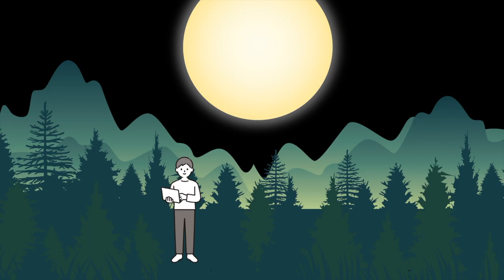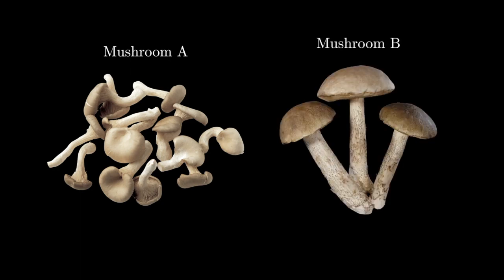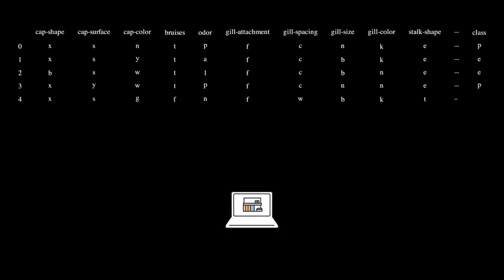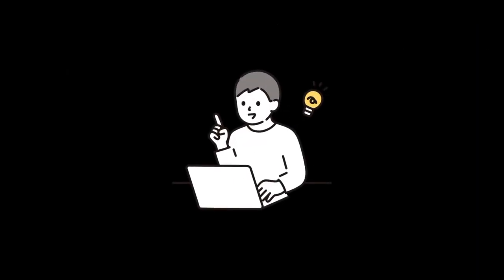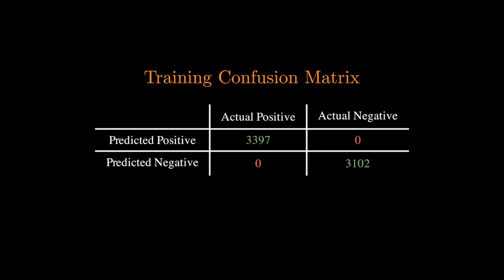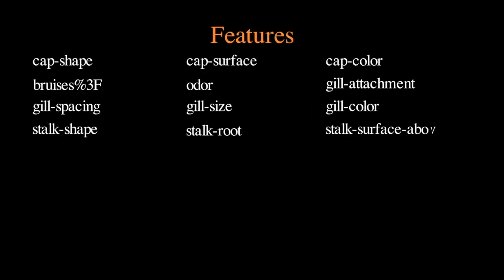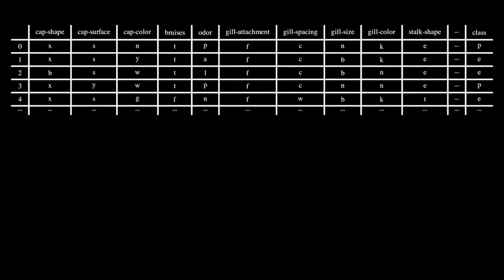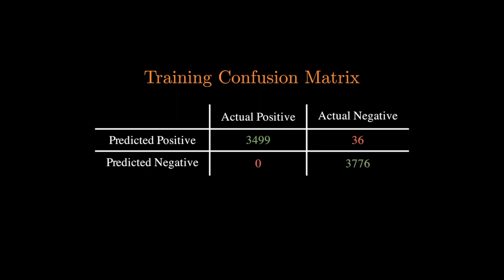Fungi or Foe? A Mushroom Classification Task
Final group practical assignement for KEN3450: Data Analysis

Video made by Jeremy Palmerio
Analysis done by Martin Aviles, Willem Ploegstra, Jeremy Palmerio